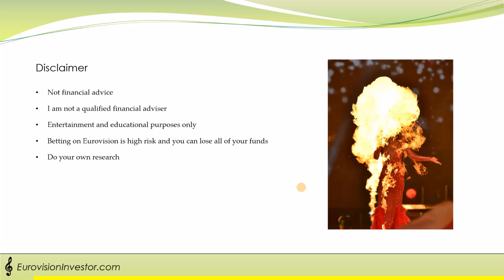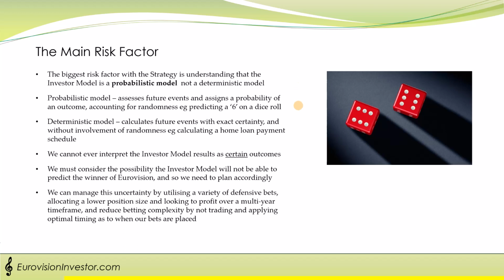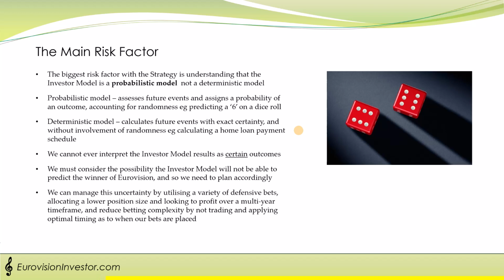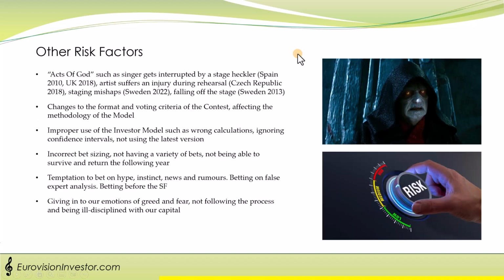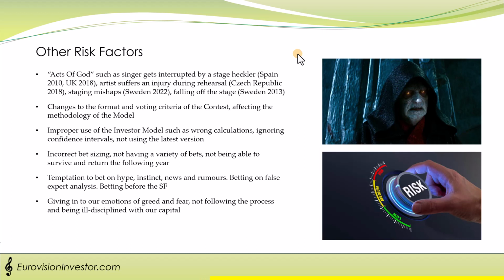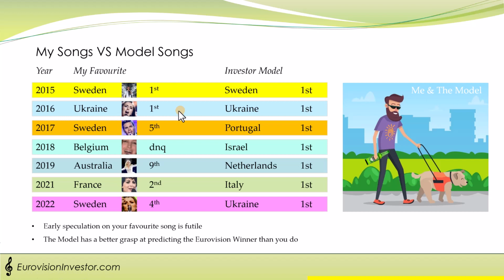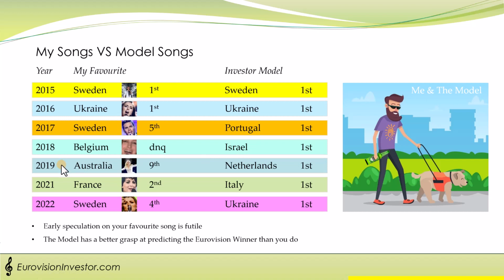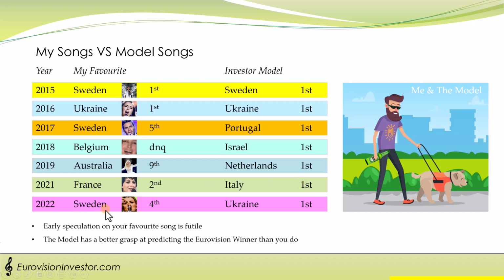Eurovision Investor Strategy : 7 - INVESTOR TIPS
The Eurovision Investor Strategy is the WORLD'S FIRST BETTING SYSTEM dedicated entirely to the Eurovision Song Contest. Click to enrol in the course and find out why this betting course is for YOU!

What are some tips that starter investors would need to know when betting on Eurovision?

The aims of this course are to:

* Understand how to compile the Investor Model Strategy to create passive income

* Confidently execute the Strategy to give yourself the best chance to make a profit at Eurovision every year

* Have an appreciation for financial viability and a healthy mental state to return in next year’s edition of Eurovision